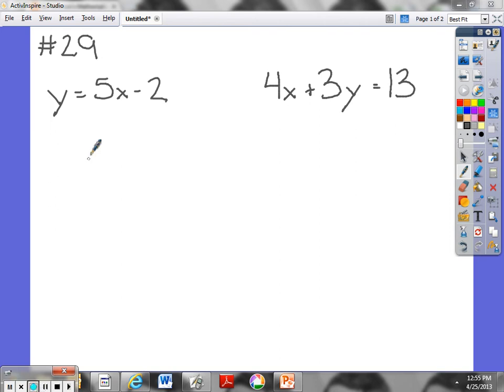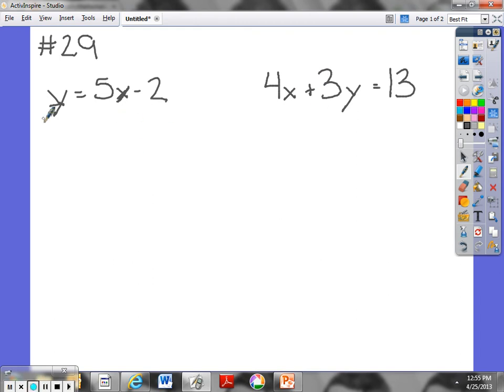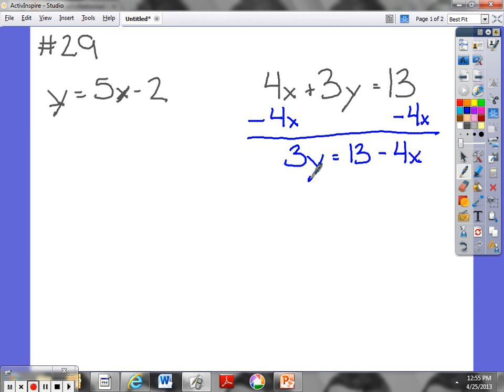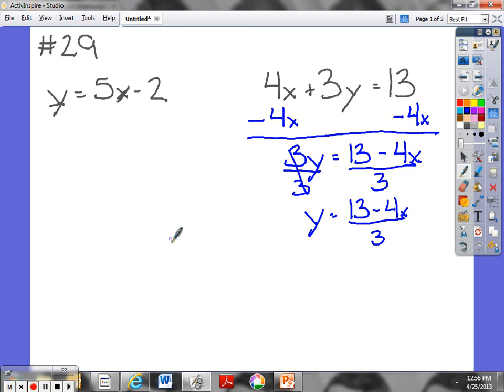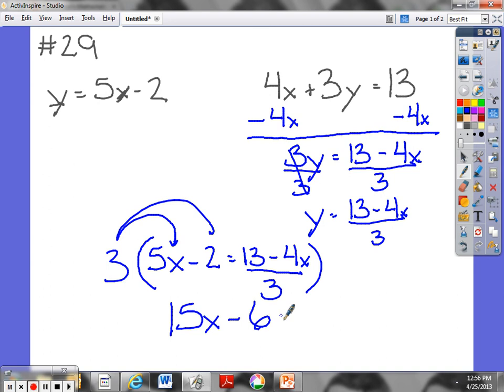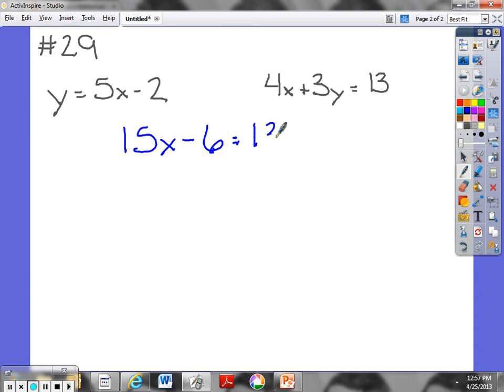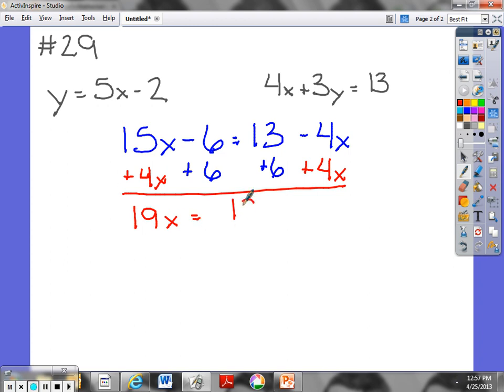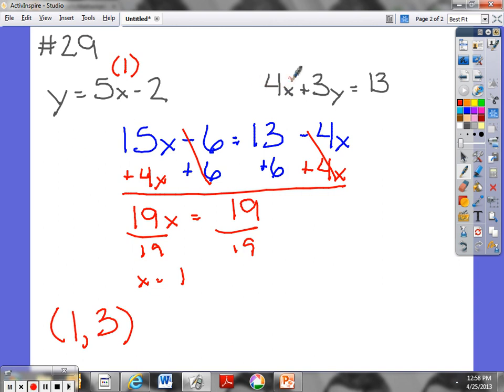PA: Lesson 10.6 - Problem 29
Here is a quick model on how to solve number 29.